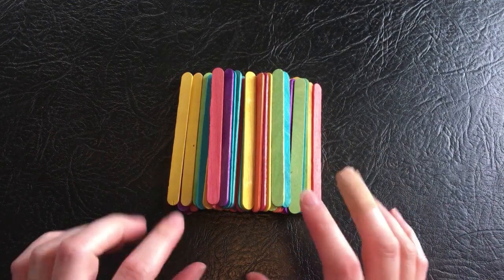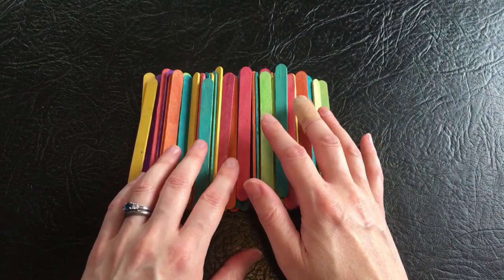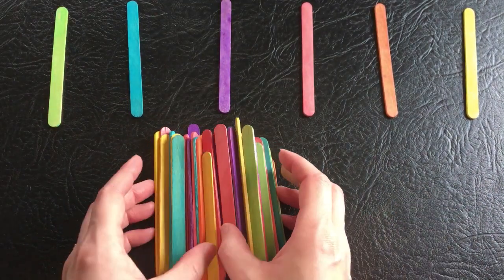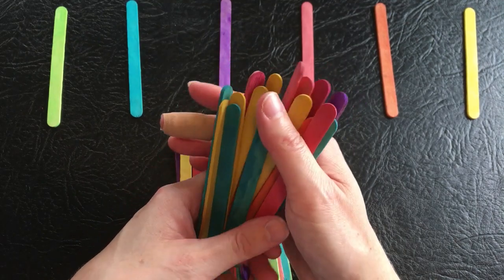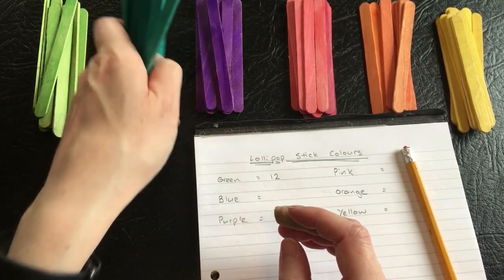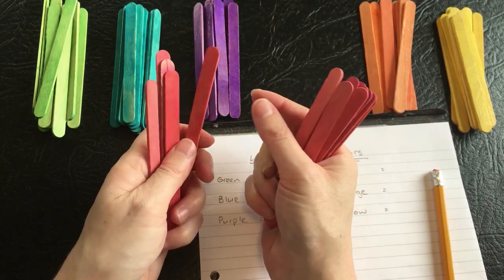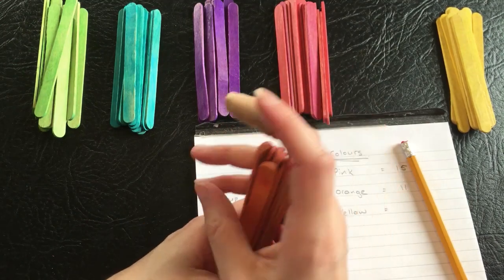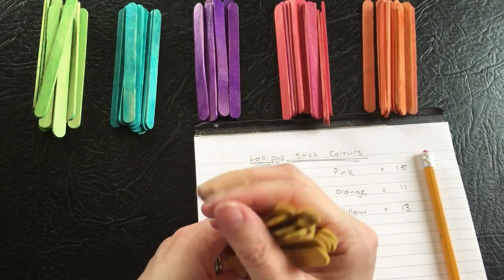Sorting & Counting Coloured Lollipop Sticks ~ Soft Spoken ASMR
Hi wonderful people. Today's video is hopefully a relaxing video sorting and counting coloured lollipop sticks. I found these while clearing out my house and thought they would make a lovely video. We're doing soft spoken today as it was requested recently, I hope you enjoy. I'm keeping a hold of these so if you'd like to see another video featuring them let me know. :)